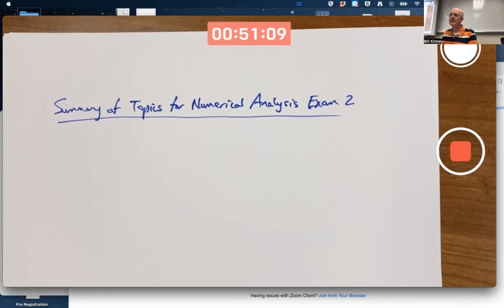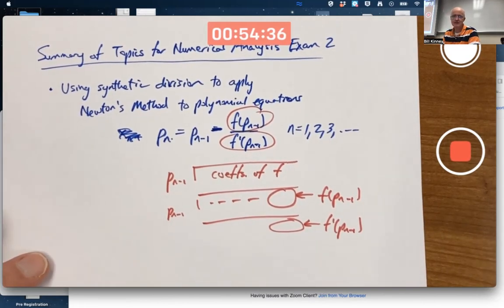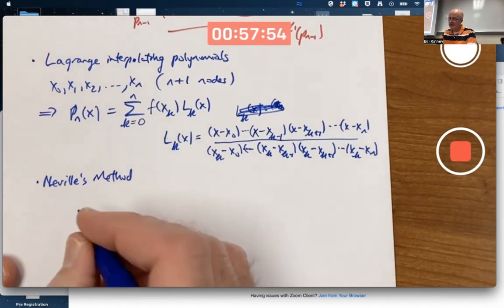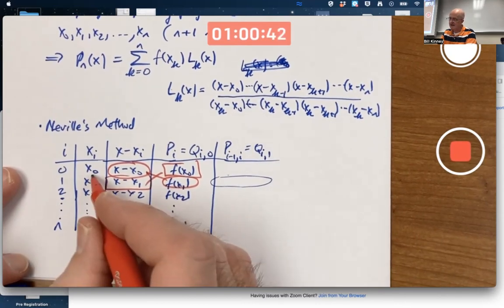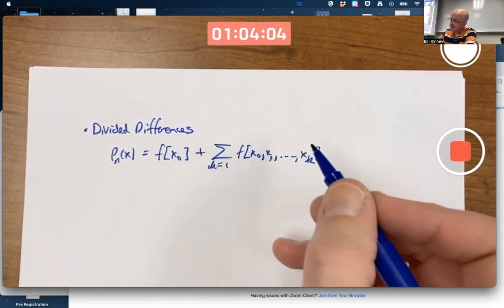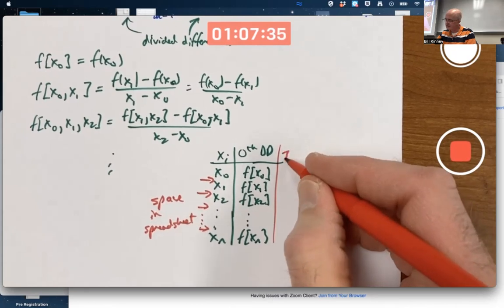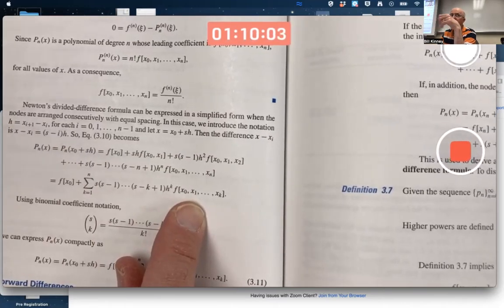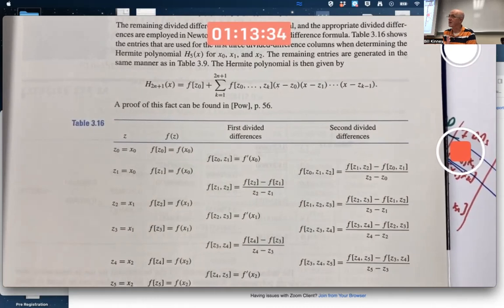Summary of Topics on a Numerical Analysis Exam 2 (Mostly About Function Interpolation)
Here are the topics on Numerical Analysis Exam 2: 1) Synthetic division (Horner's Method) to implement Newton's Method for polynomial equations, 2) Lagrange Interpolating Polynomials, 3) Neville's Method, 4) Newton's Divided Differences, Forward Difference Formula, Backward Difference Formula, 5) Hermite Interpolation, 6) Cubic Splines (not mentioned but on Exam 2: Bond price interpolation and Discrete Calculus). 🔴 Burden, Faires, Burden "Numerical Analysis"

Numerical Analysis, Class 18B